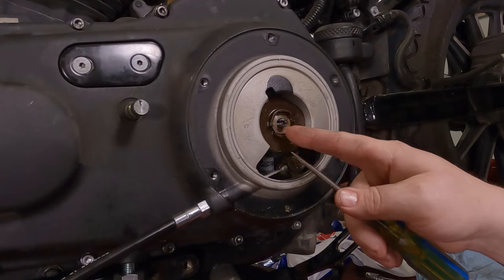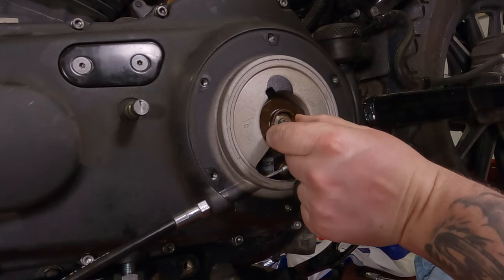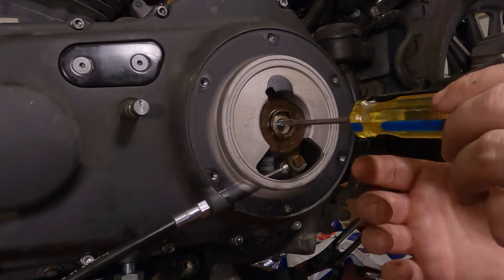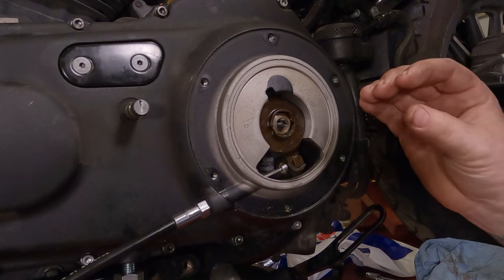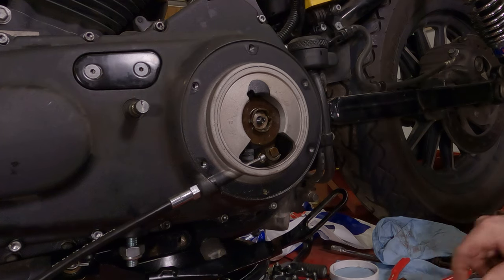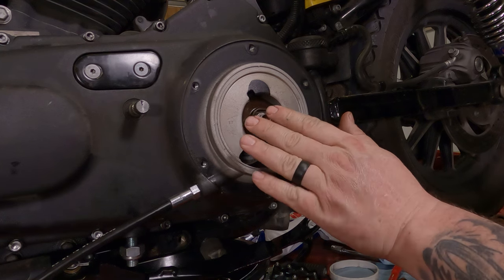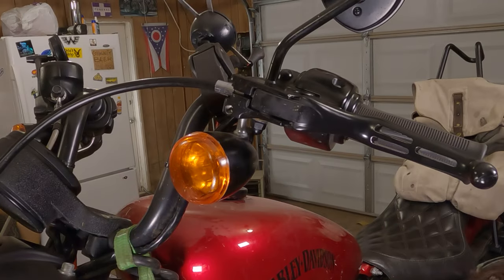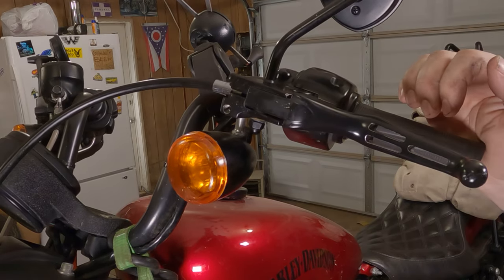Set internal clutch adjuster on a Sportster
How to set the internal adjuster on your Harley Davidson Sportster clutch with this detailed, step-by-step guide. If you are having trouble with your sportsters clutch, this video is for you.  This is an important step to ensure proper clutch function and proper clutch life.  This crucial adjustment should be done with the clutch cable loose to ensure proper clutch operation.